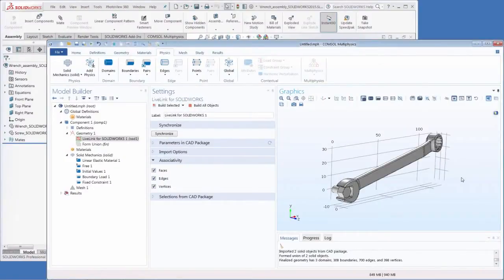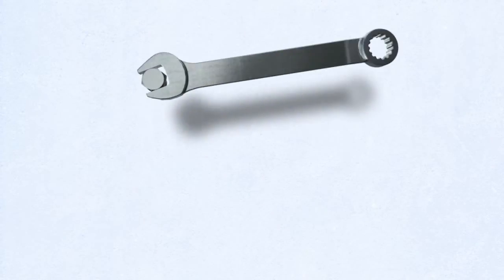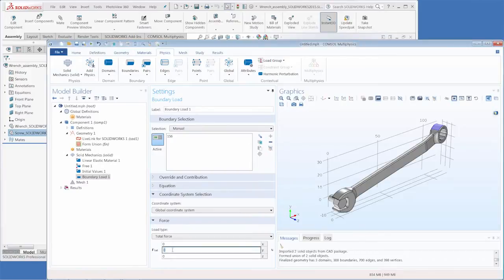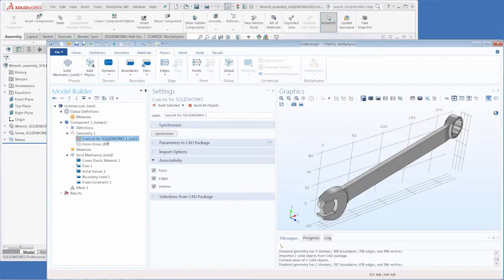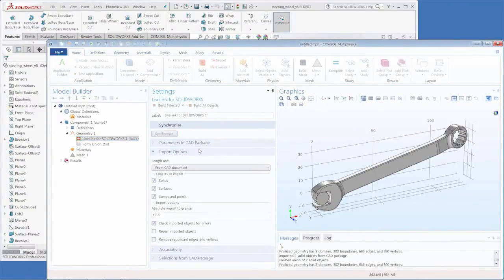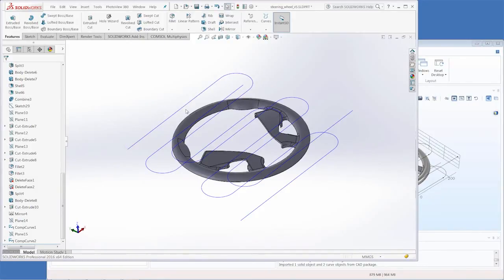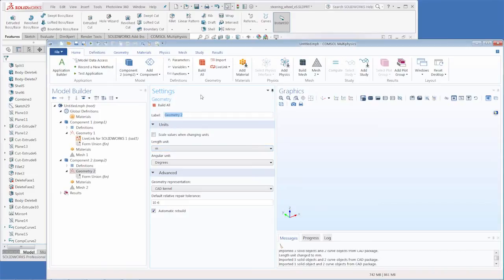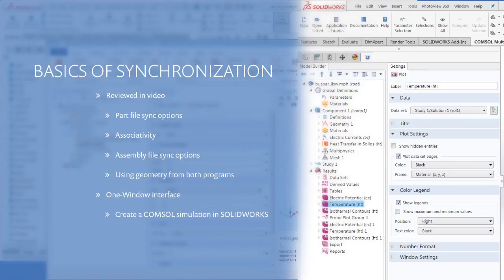How to Synchronize Geometry Using LiveLink™ for SOLIDWORKS®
Learn the basics of LiveLink™ for SOLIDWORKS®, including how to synchronize geometry between SOLIDWORKS® and COMSOL Multiphysics®, as well as how to combine geometries from the two programs. We use both a part and an assembly file in this video to explain associativity, controlling which objects are synchronized, and other import options.